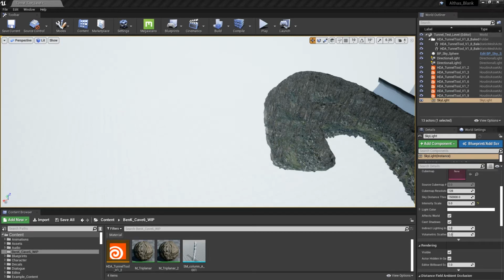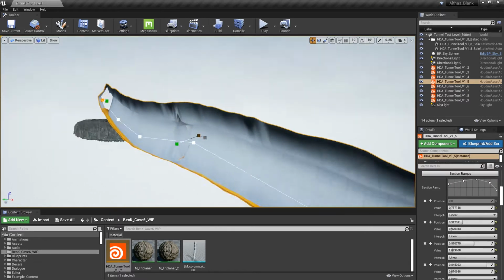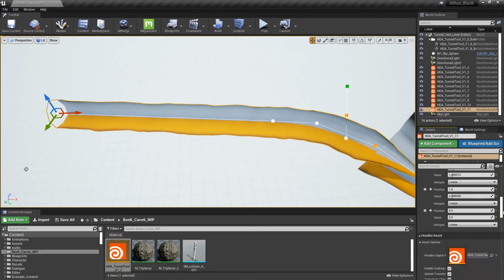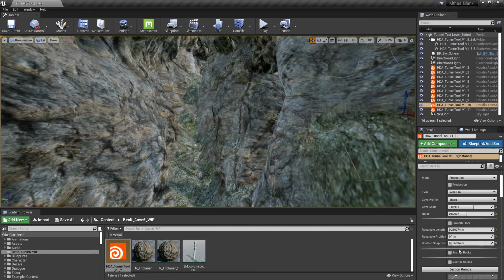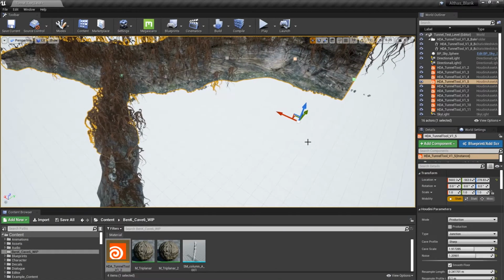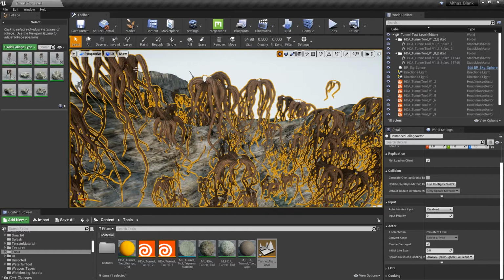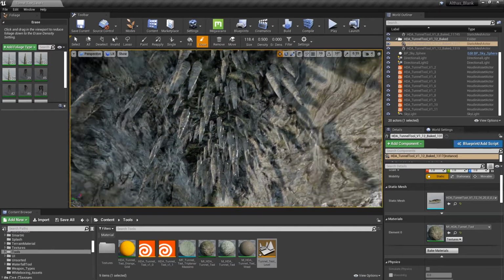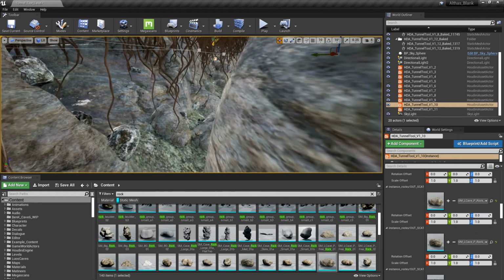Tunnel Tool v1.2 Stream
Showing the Tunnel Tool in use as I create a section and go from block out to final mesh.